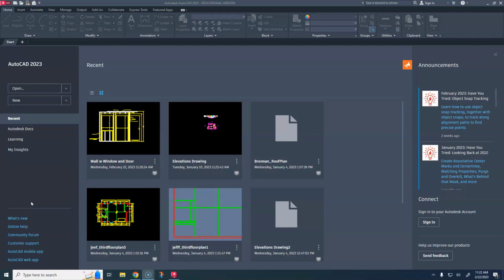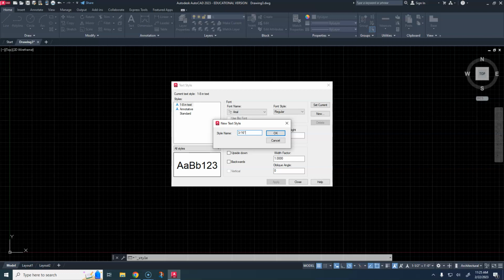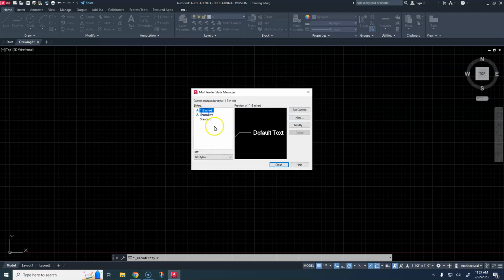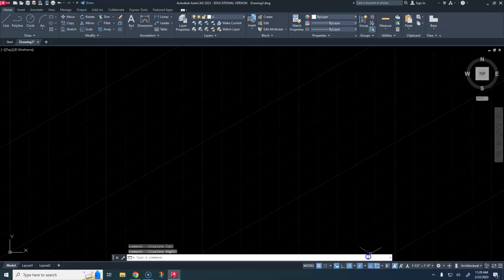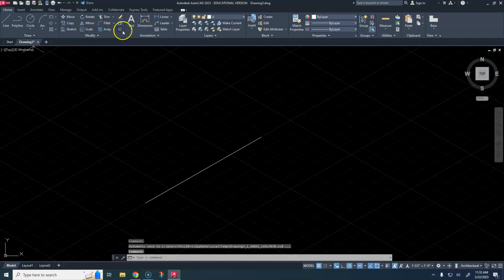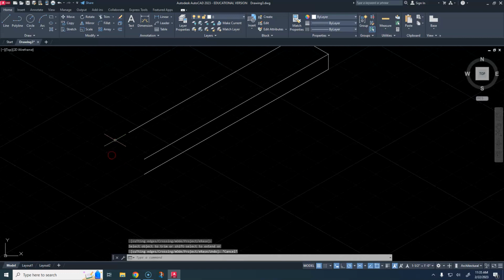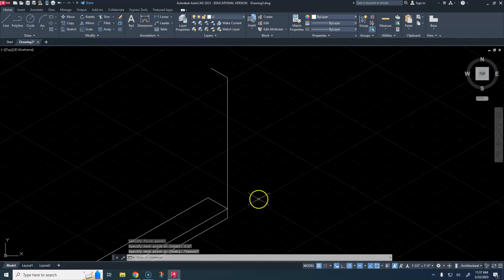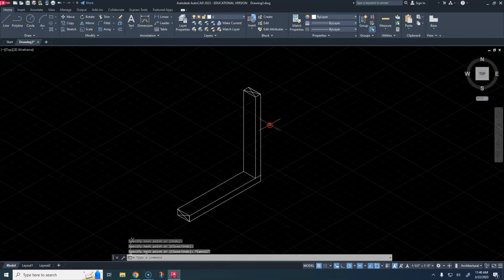Isometric Drafting Pt 1